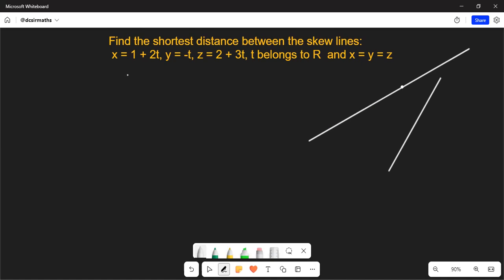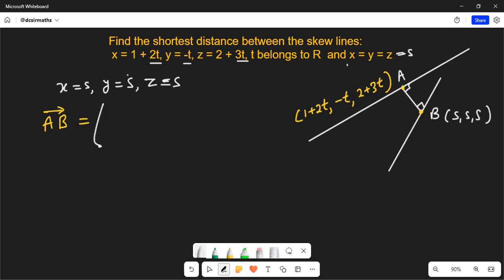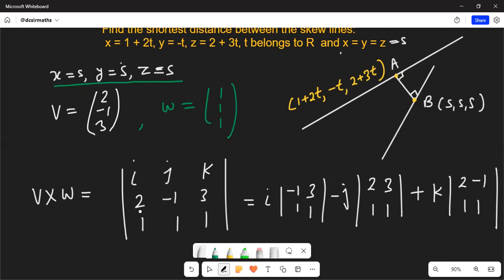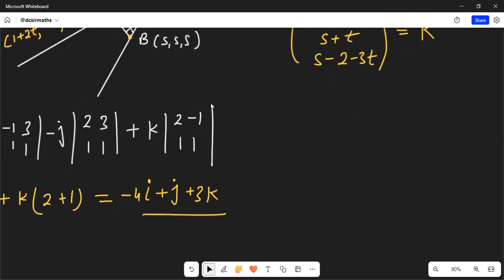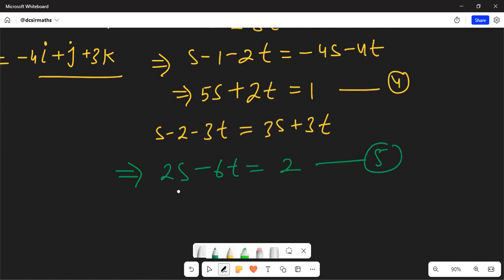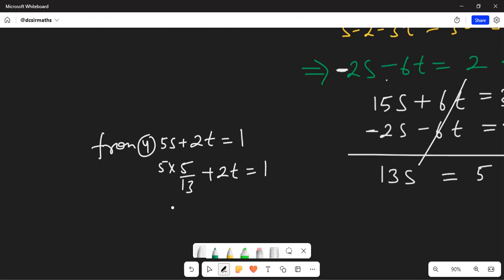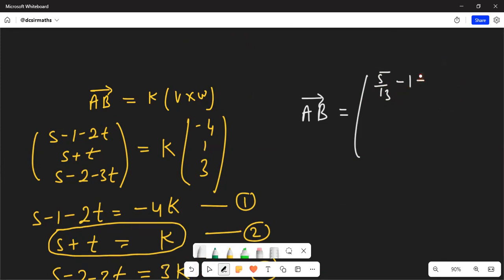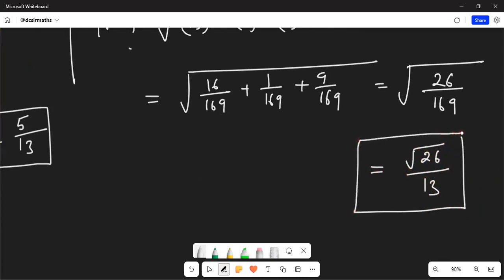shortest distance between two skew lines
vector application Analysis and Approach